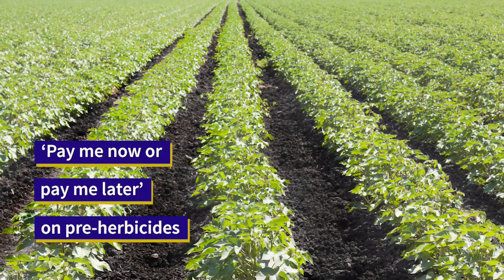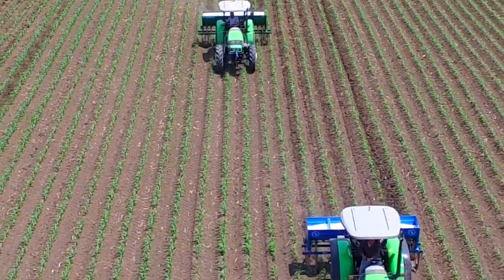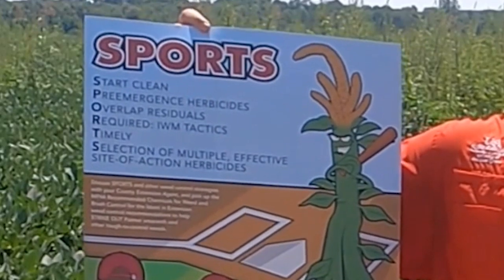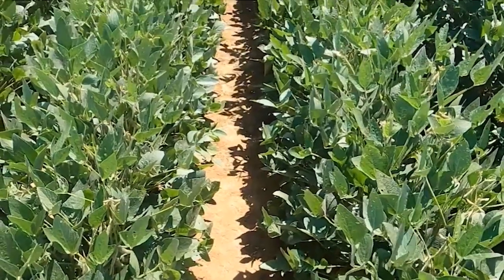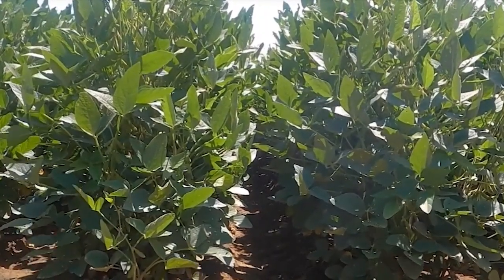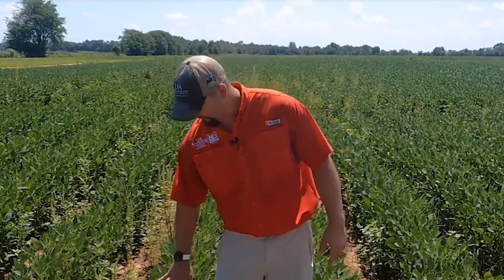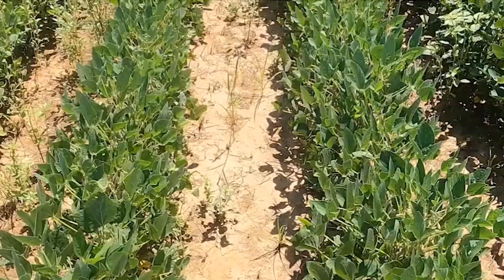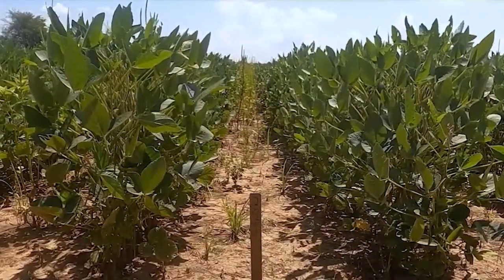Investing in pre-emergence herbicides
Pre-emergence herbicide can be a good investment.